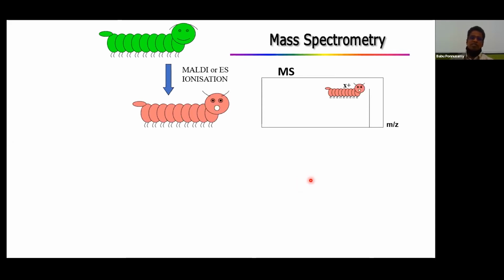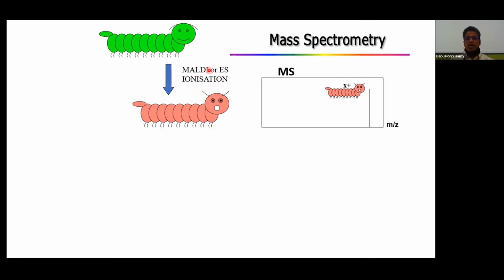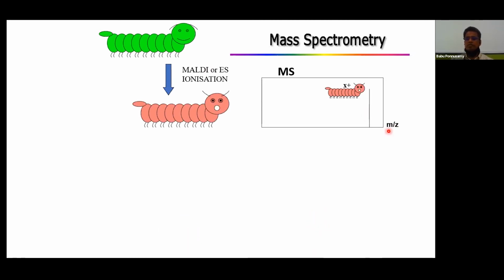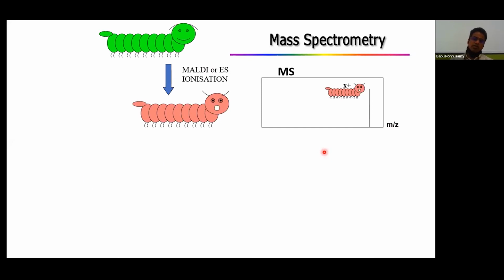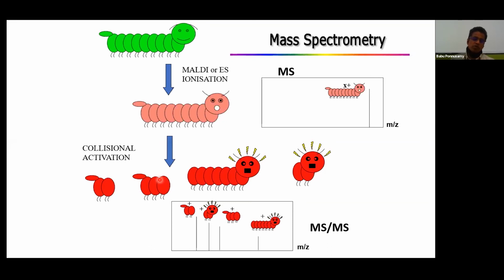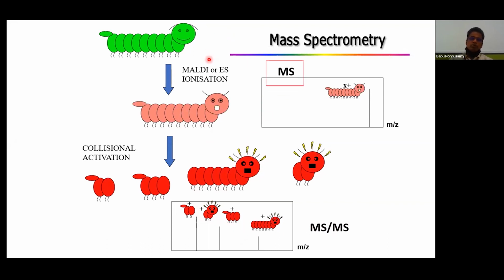Mass Spectrometry | Introduction | BSW Digital Edition 2021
Dr. Babu Ponnuswamy from Intas Pharmaceuticals explaining about 'Role of HRMS Techniques in Qualitative and Quantitative Analysis of CQAs in Biosimilar Development' in virtual workshop "Mass Spectrometry for analysis of critical quality attributes of biologics/ biosimilars"
Mass Spectrometry is the key analytical technology in current monoclonal antibody characterization and plays an increasingly important role for both global and fine structural characterization of therapeutic candidates. Modern mass spectrometers generate large amounts of high quality data that in turn allows protein sequencing and identification. The effort here is to educate and motivate students to take up challenging tasks in biopharmaceutical research as well as educate them on global scientific advances. This workshop will deal with some of the basic concepts and current approaches in the analysis of mass spec data in protein characterization.